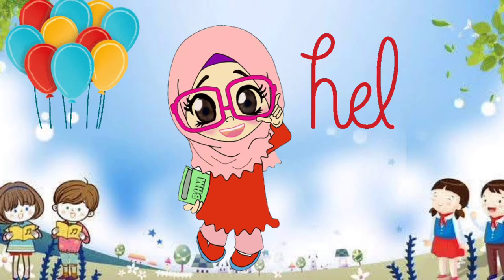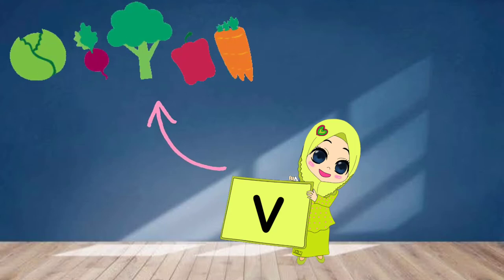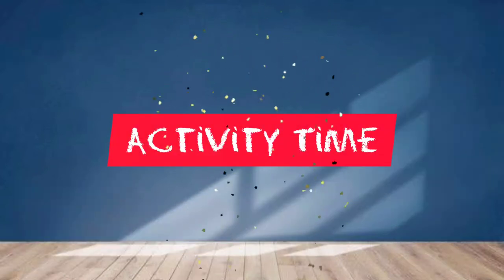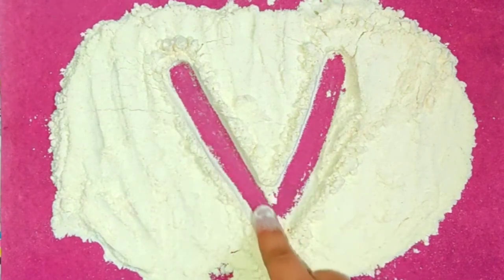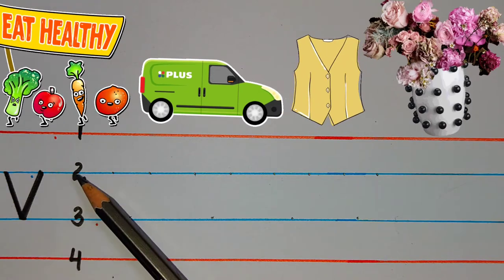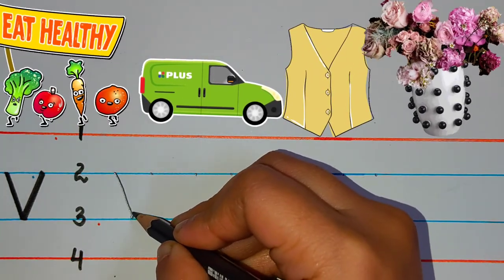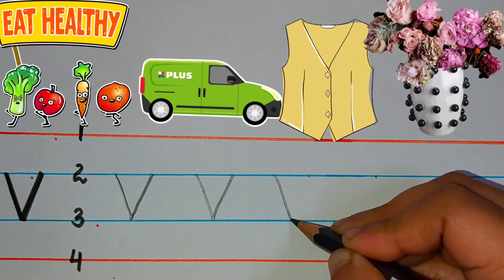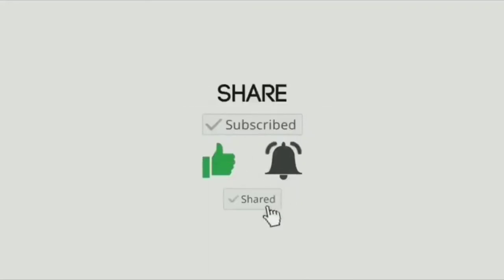Write The Lowercase Letter 'v'| Lowercase Writing For Kids| Easy to difficult level letter formation